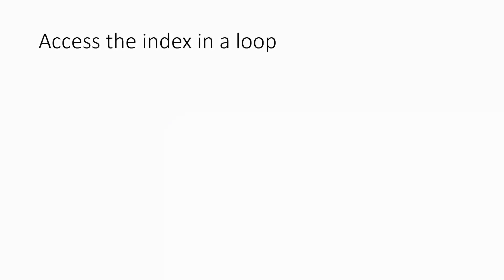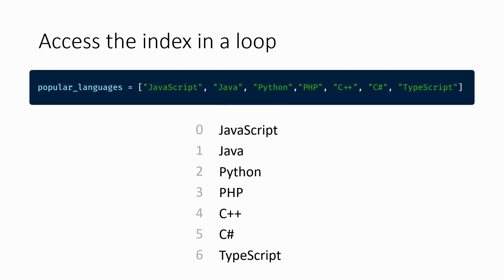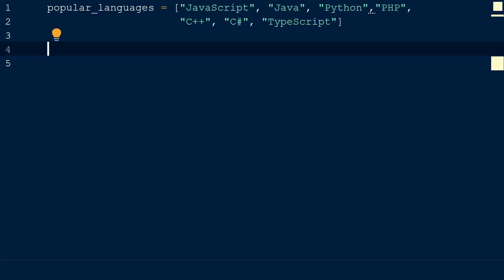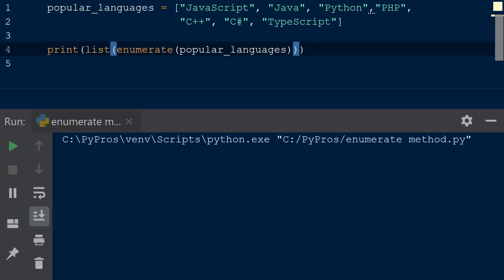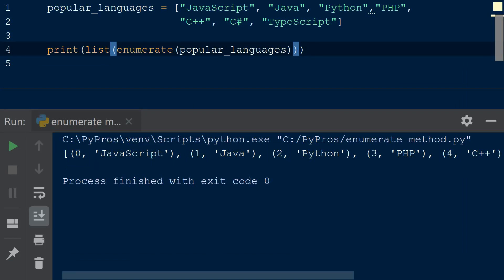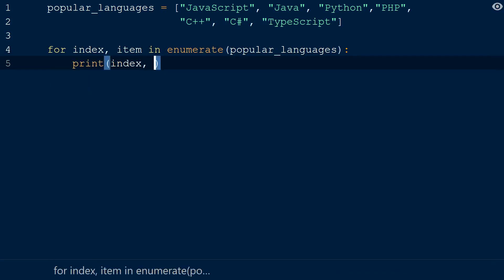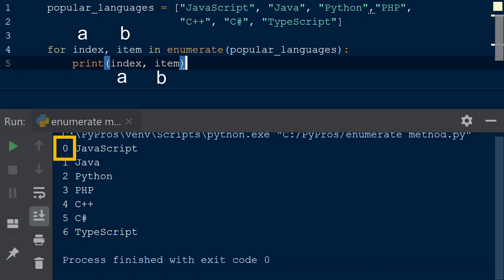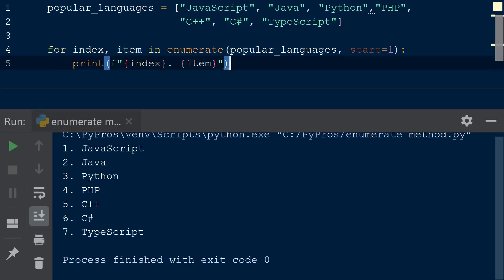Python | Access the Loop Index with Enumerate Method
With the enumerate method you can easily access the index of loop variables in a loop. By giving the keyword start you can also determine the starting variable of the index in a loop.